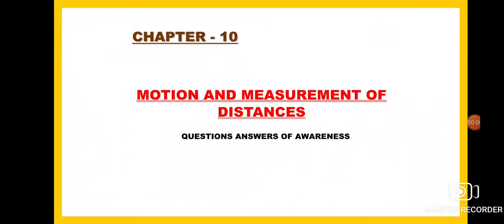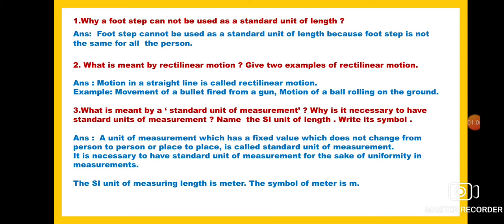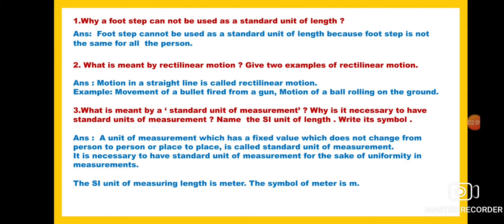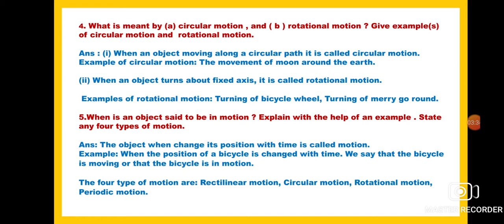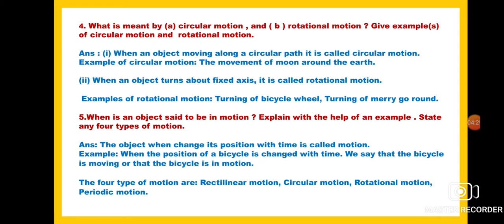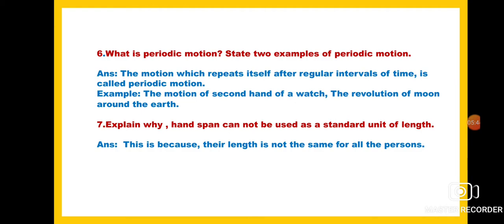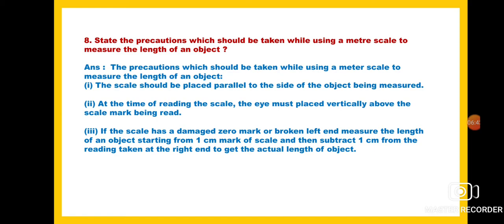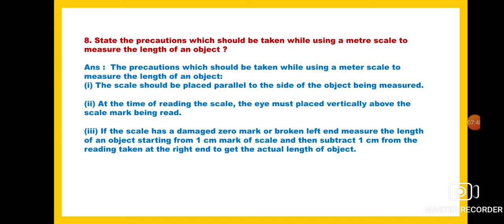CH 10: MOTION AND MEASUREMENT OF DISTANCES CLASS VI SCIENCE AWARENESS QUESTION ANSWERS